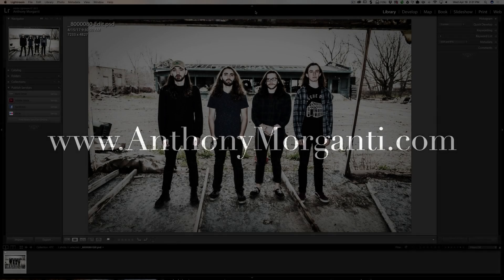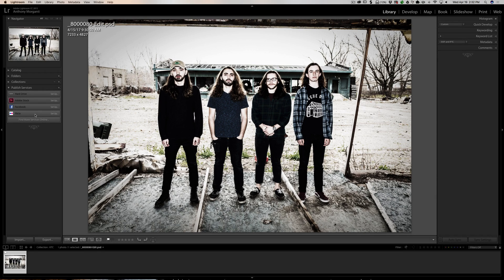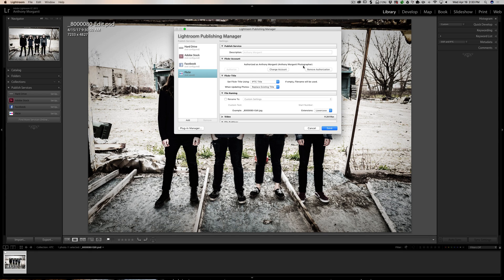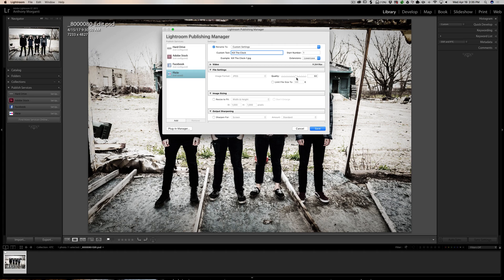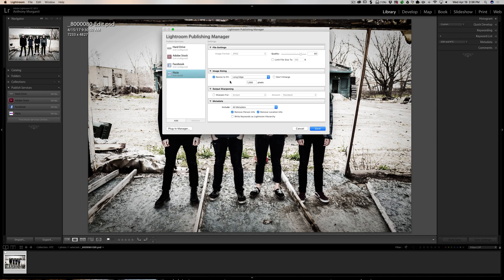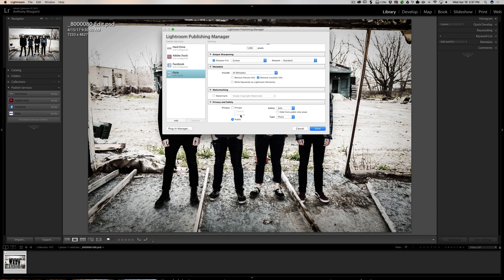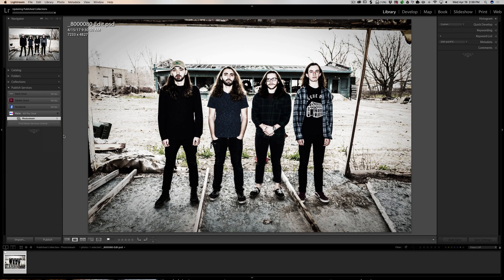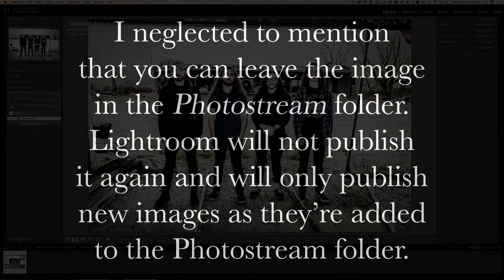Lightroom Quick Tips - Episode 104: Publish Services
In this episode I demonstrate how you to use "Publish Services". With publish services you can upload an image directly from Lightroom to websites such as Facebook and Flickr. In this video, I upload an image to Flickr.